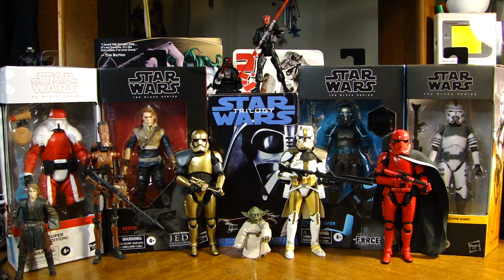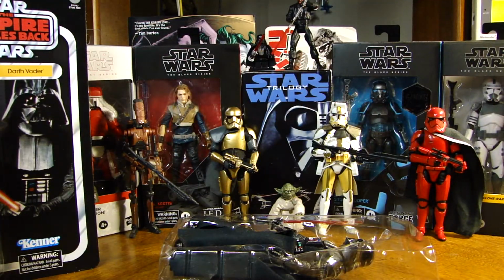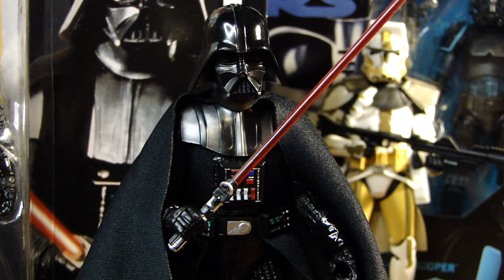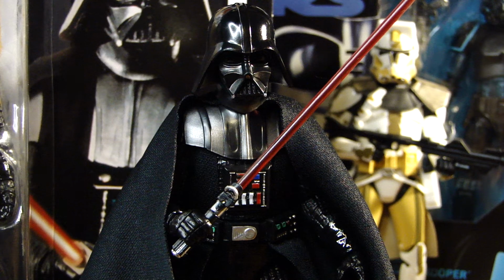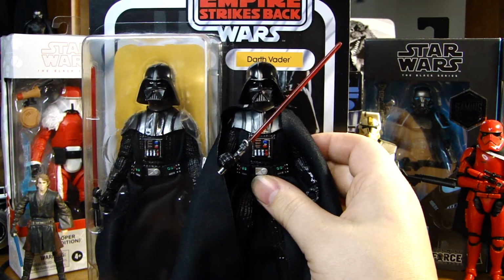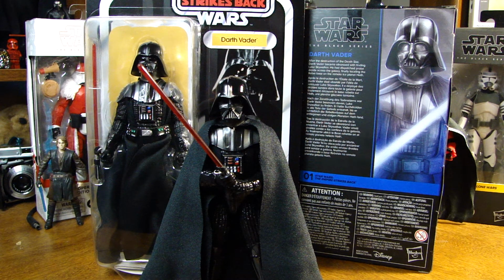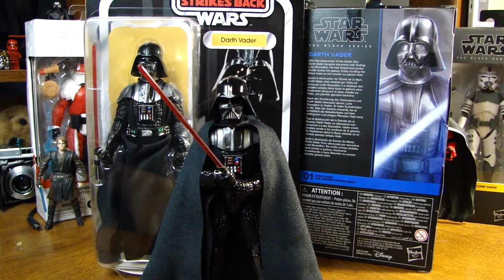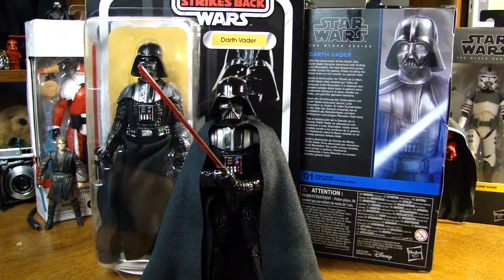Empire Strikes Back Darth Vader Black Series Unboxing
Today on the channel I am unboxing the real Darth Vader I wanted from Game Stop. This is the Darth Vader figure from the empire strikes back line featured in the new wave and new box style sold at Gamestop.

If you want to Score yourself one of these awesome figures. here is where to find him.